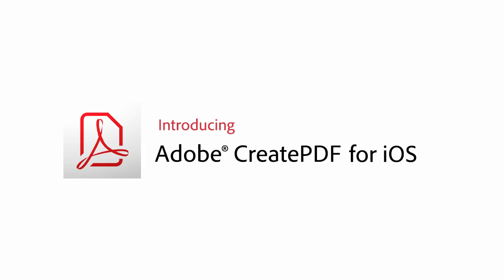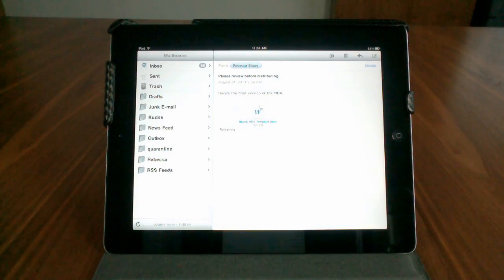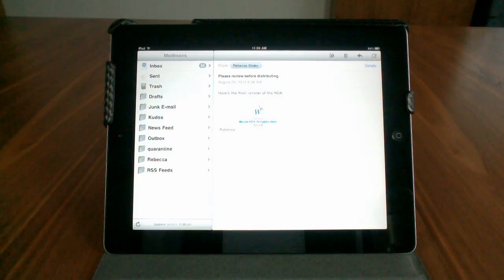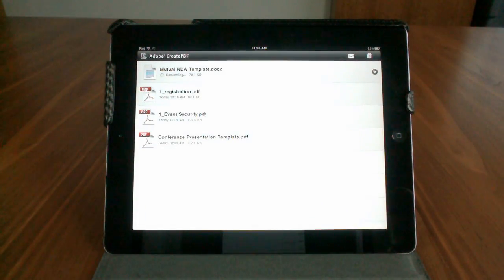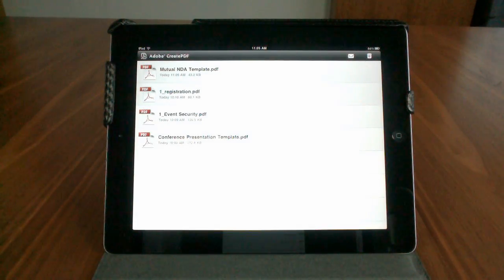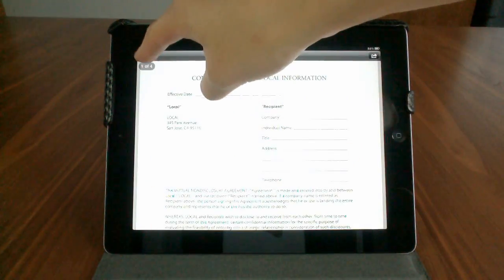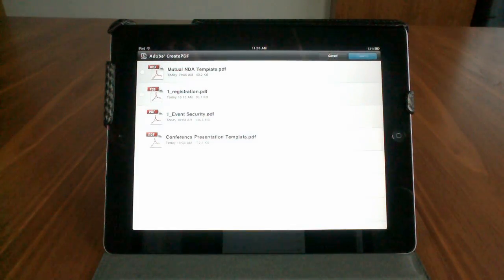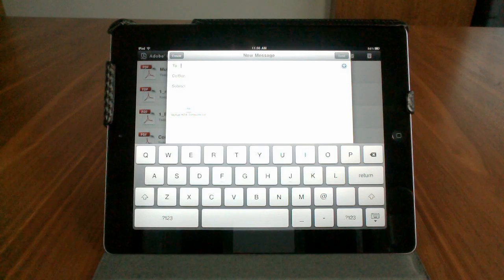Adobe CreatePDF on iOS Demo | Adobe Acrobat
We are excited to announce that Adobe CreatePDF application is now available on iOS. With this, Adobe brings rich, high-fidelity and Acrobat-like PDF creation to the iOS devices.  You can now convert all your documents on iPad, iPhone & iPod touch devices to PDF for reliable, secure sharing and viewing across PCs, tablets & Smartphones.